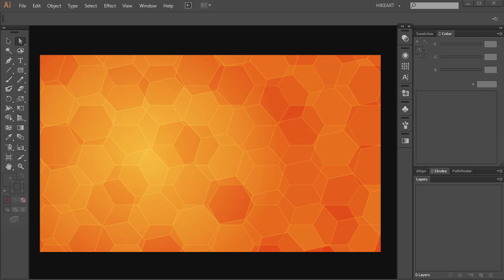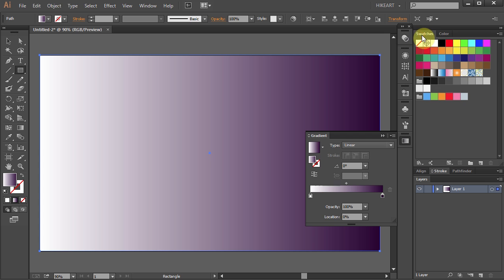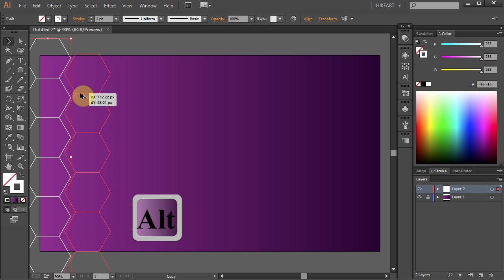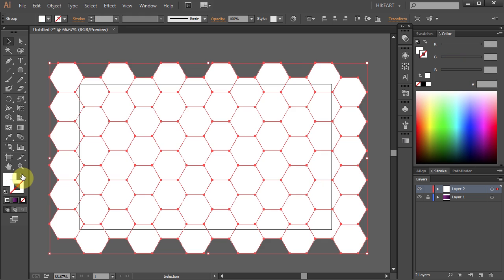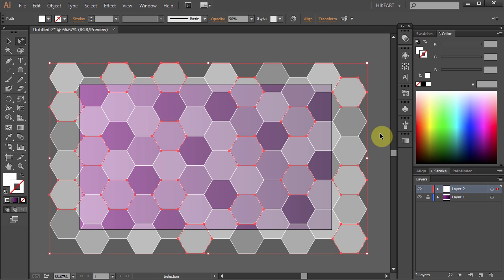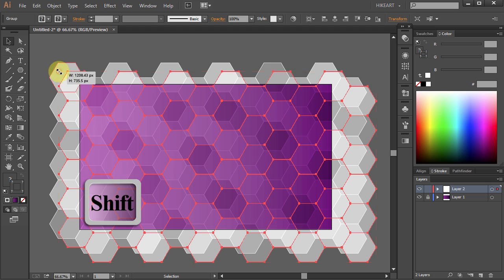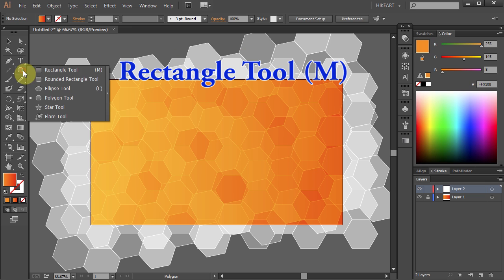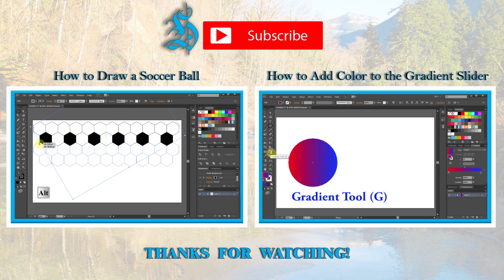How to Create a Background in Adobe Illustrator | 1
Easy way to create a background using the polygon, rectangle, gradient and transparency tools.
TUTORIALS